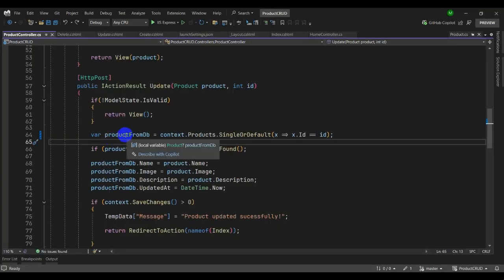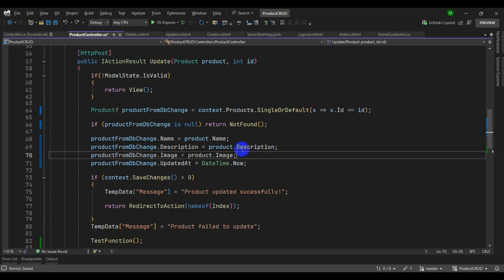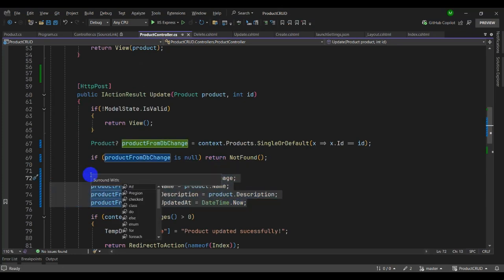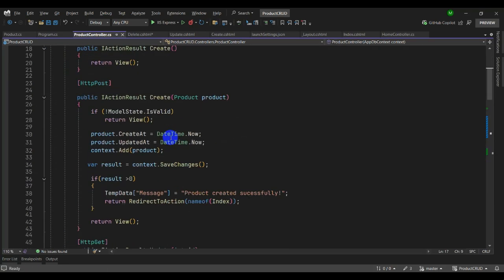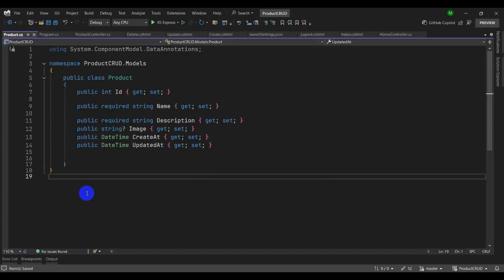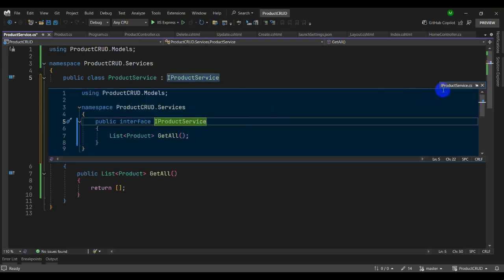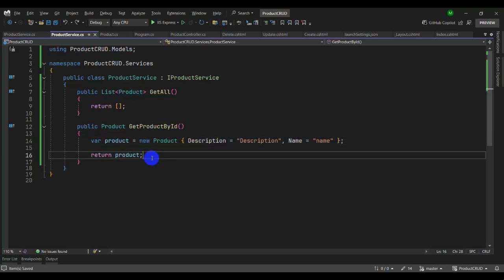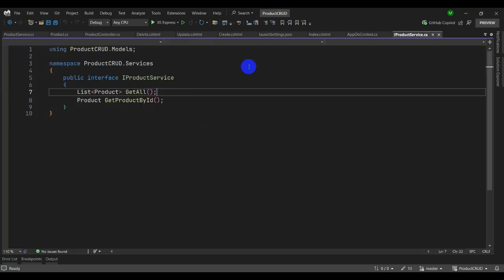Visual Studio 2026 Keyboard Shortcuts for Beginners | Work Smarter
In this video, we'll uncover the most essential Visual Studio shortcuts that every developer—whether you're coding in C#, .NET, or any other language—must know to work smarter and faster.